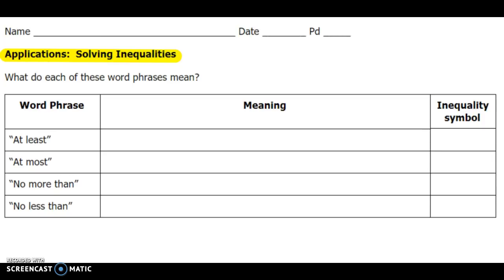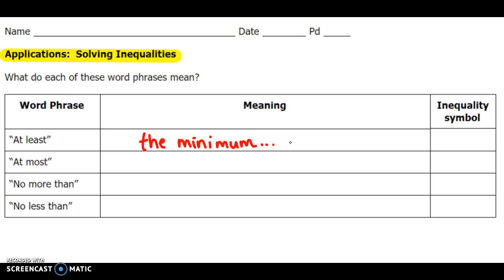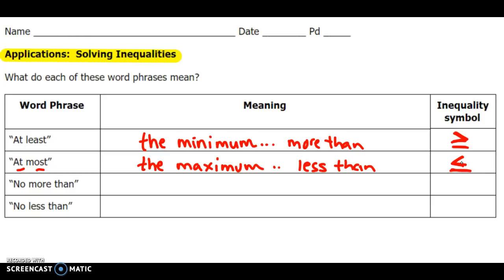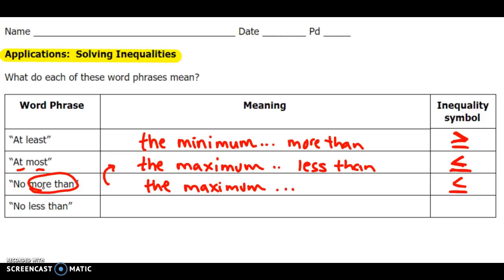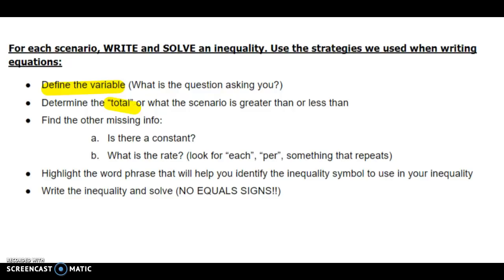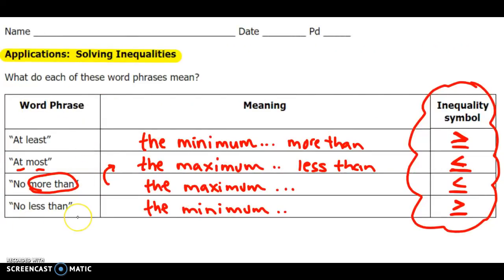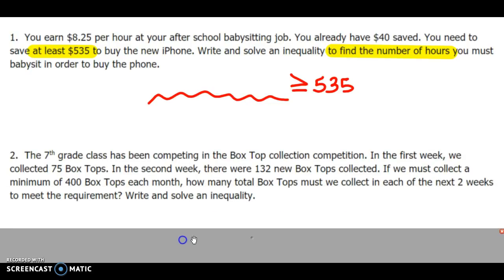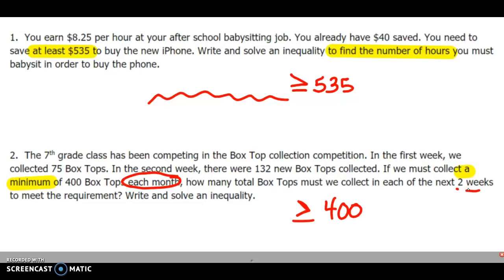Inequalities Application Vocabulary